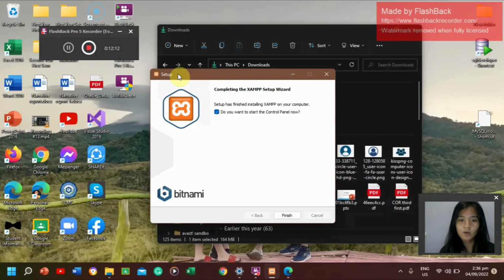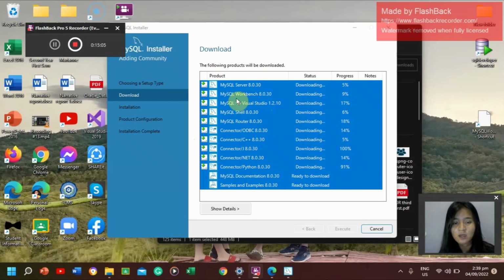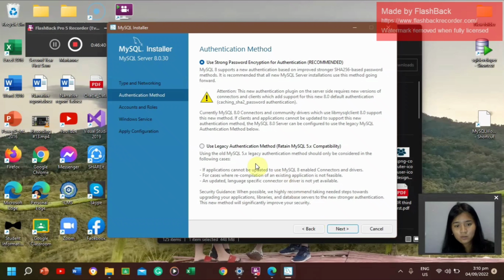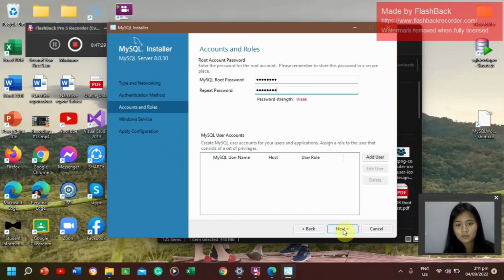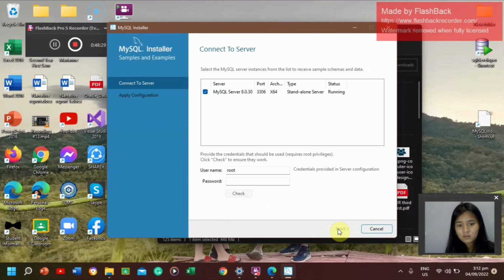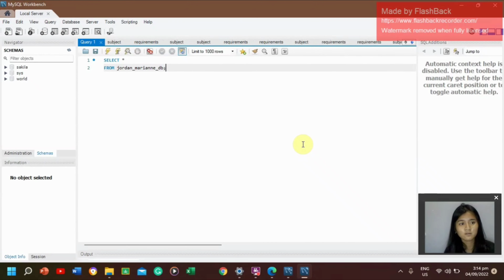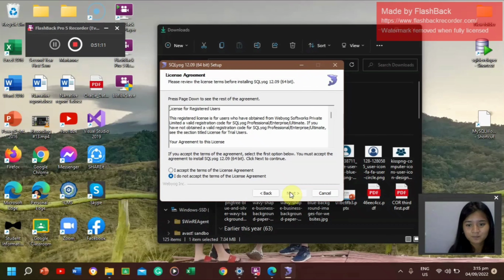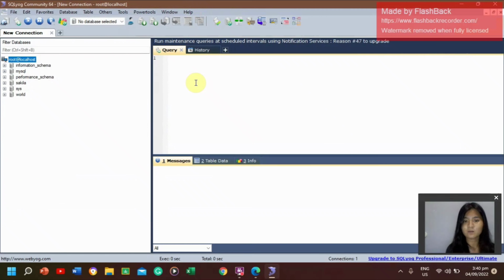How To Install XAMPP, MySQL Community Server 8, Workbench, and SQLYog